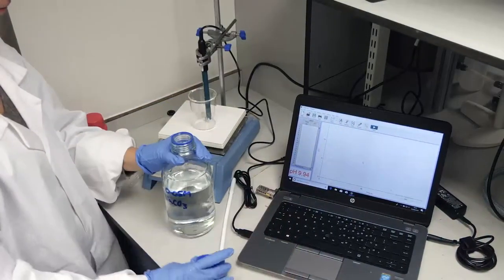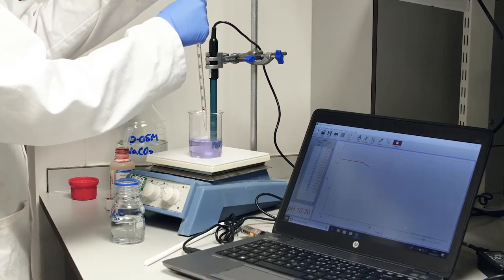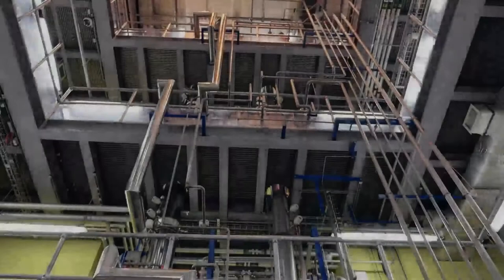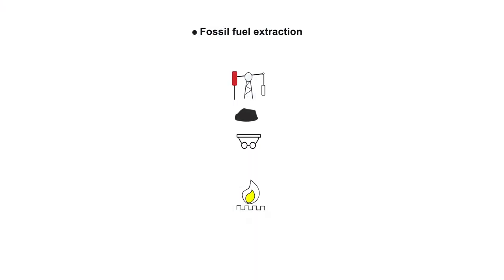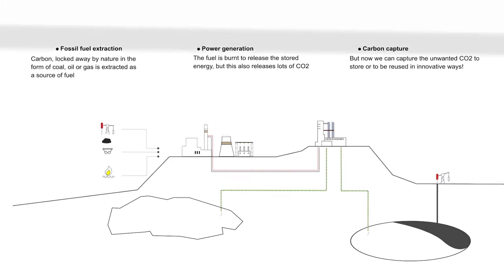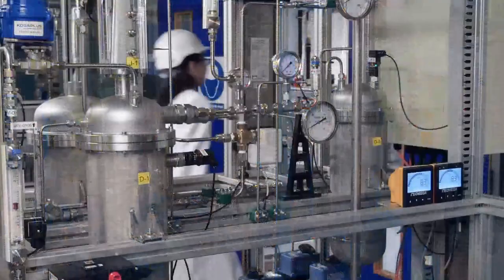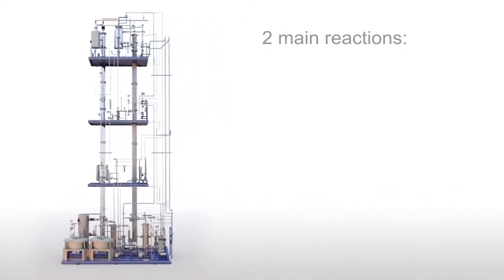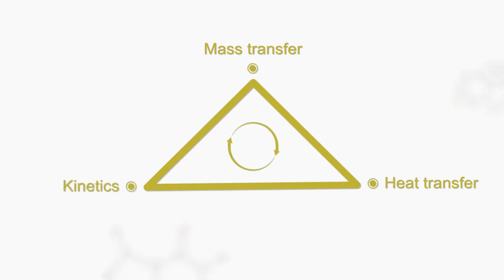Chemistry and Chemical Engineering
Senior Strategic Teaching Fellow Dr Deesha Chadha discusses how the Chemistry you're familiar with from A Level and equivalent study is used in the Chemical Engineering context.

Video filmed and produced by the Imperial College EdTech team.